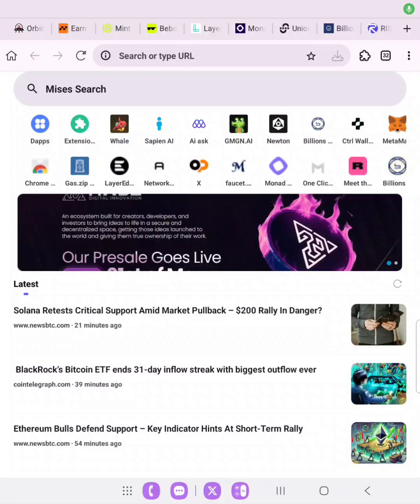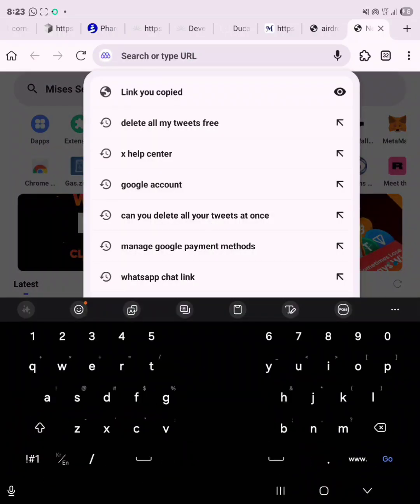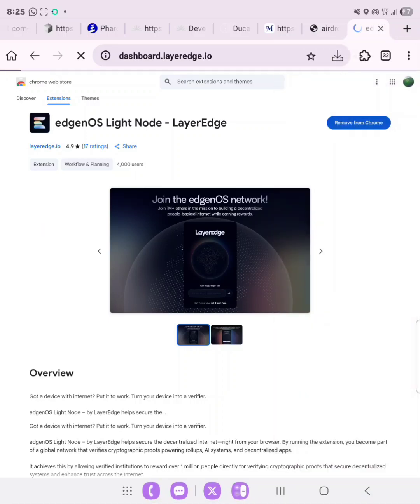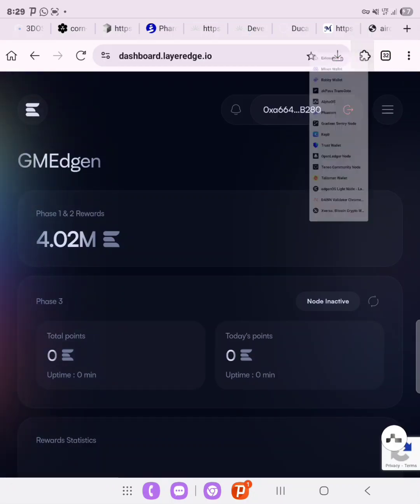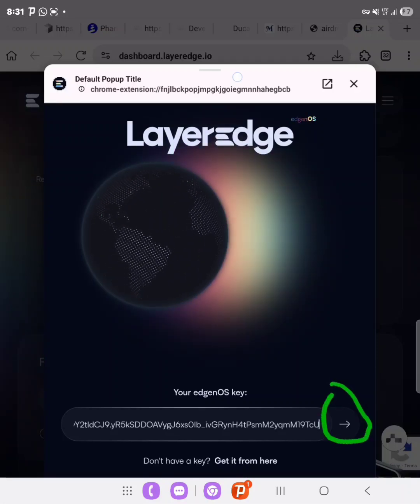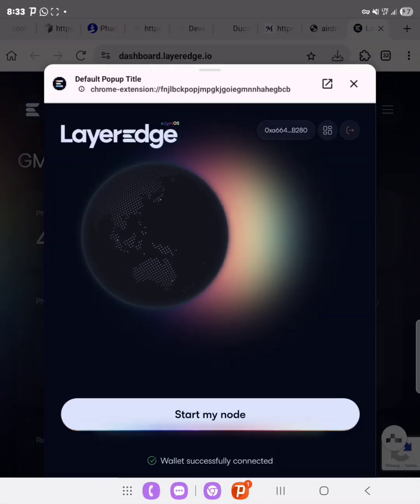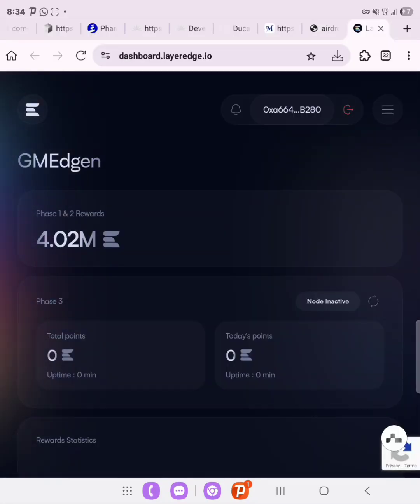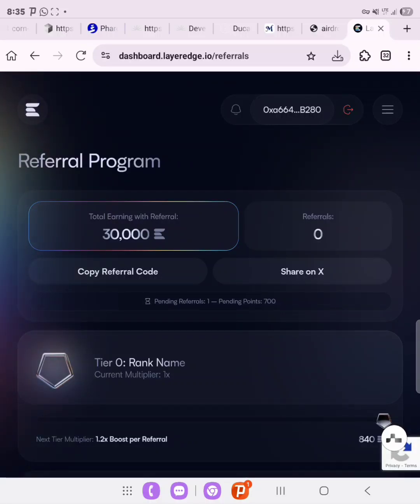Layeredge Phase 2 Guide | edgenOS Light Node Guide | How to join Layeredge Testnet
Introducing edgenOS Light Node: World’s first People-Backed zk verifier light client

A lightweight zk verifier you run in your browser.
Verifies zk proofs. Backed by people. Anchored to multiple chains.

Securing the future of verifiable internet.

1/ edgenOS Light Node by LayerEdge verifies zk proofs in real time.

It’s the first people-backed verification network where everyday devices help scale decentralized verification infrastructure — just by running a browser extension.

edgenOS is the zk verification backbone for a trust native web.

edgenOS Light Node is how you participate.

Join the network. Run a verifier.

The Future of Internet is Verifiable. It Starts with You.

Invite codes can be obtained by participating in our Telegram and Discord community or from a friend already onboarded.